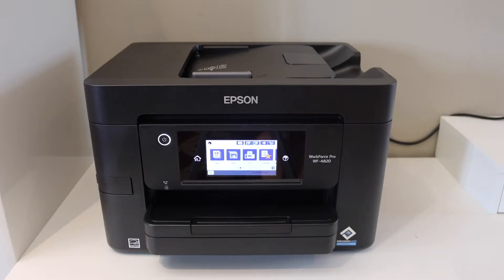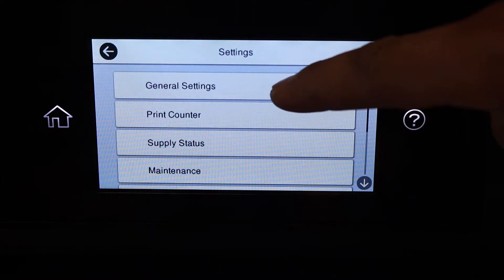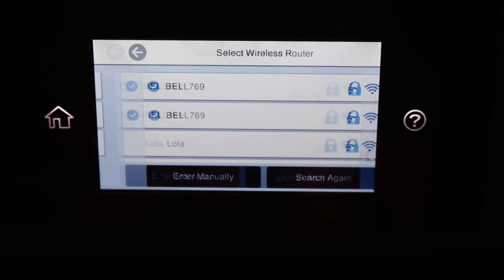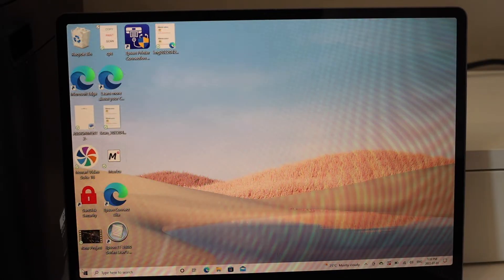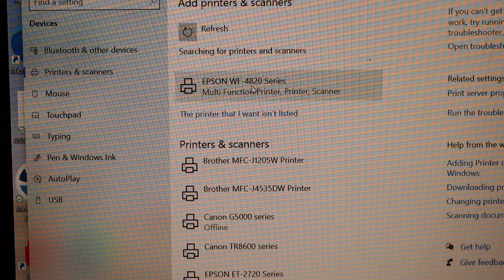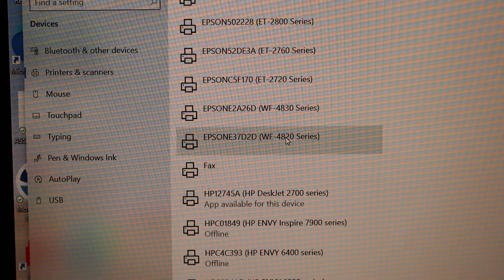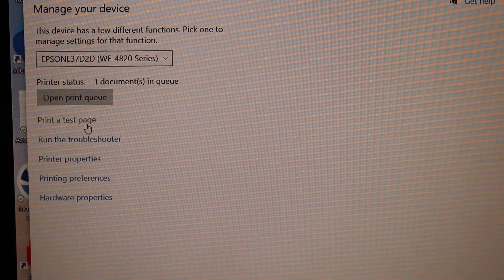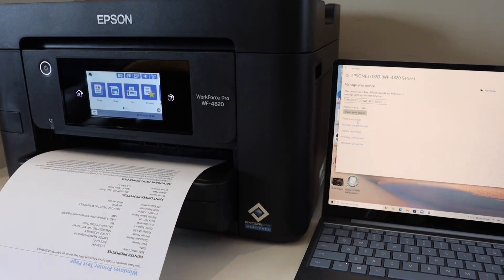Epson WorkForce WF-4820 Setup windows Laptop / PC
This video reviews the method to do the Wifi setup of your Epson workForce Pro WF-4820 Printer and add in Windows 7, 8, 9 10, 11 Laptop or PC.  Connect the printer to the home or office wireless network using the display panel and add in your Laptop for wireless printing and scanning.